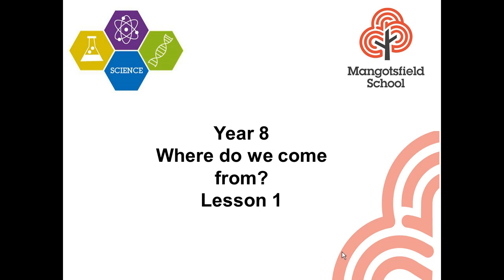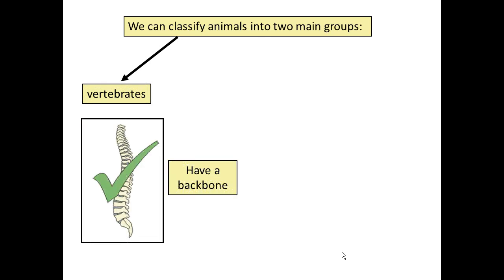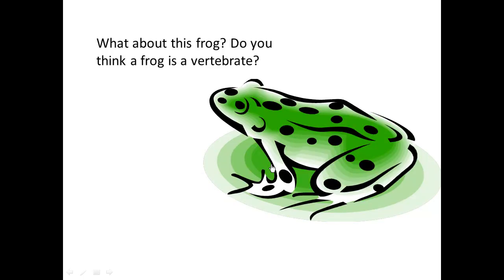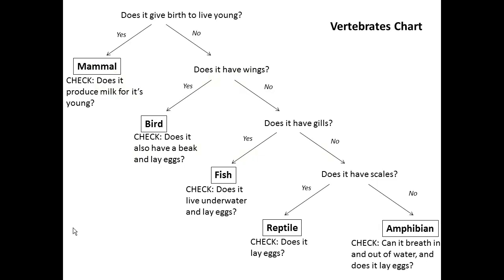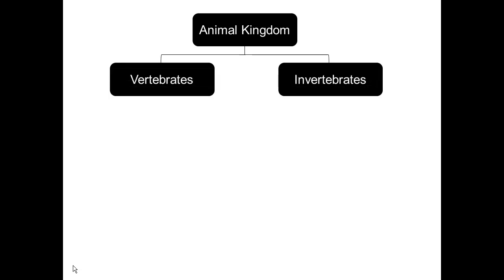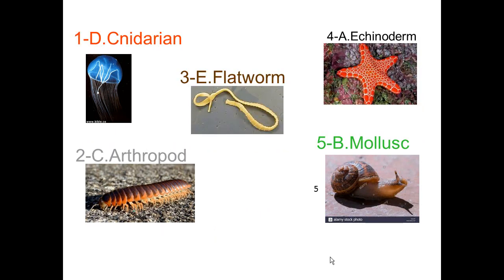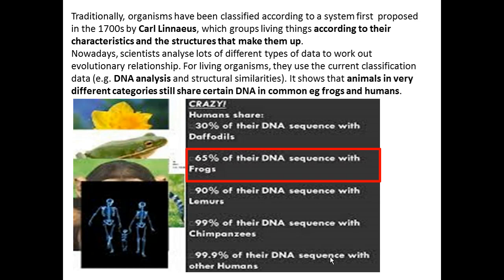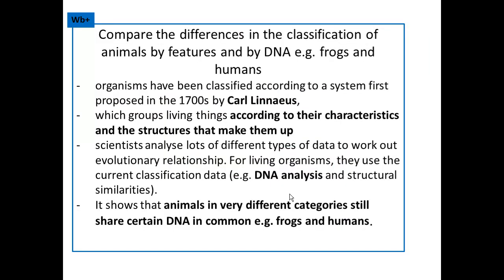Y8 Where do we come from Lesson 1